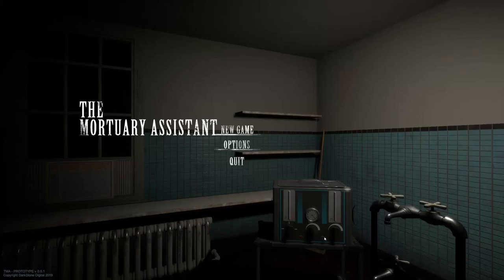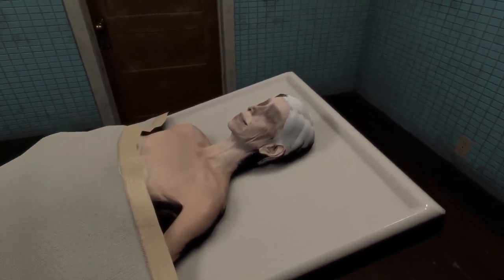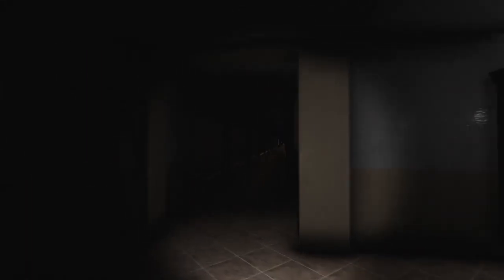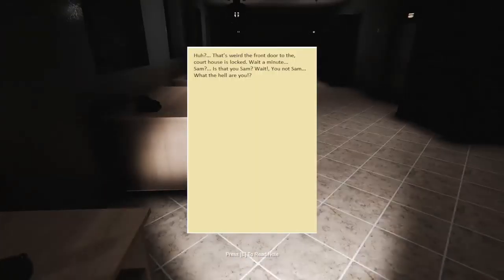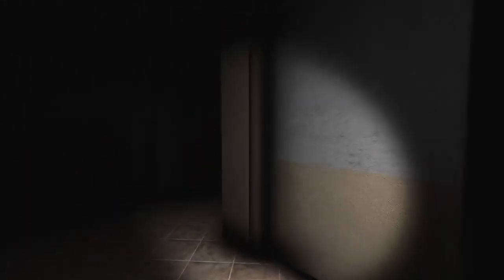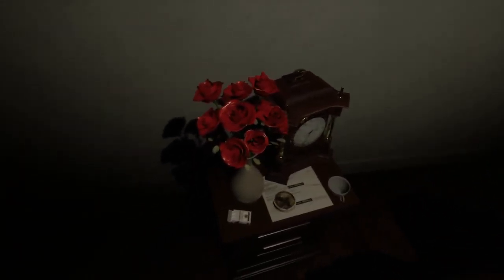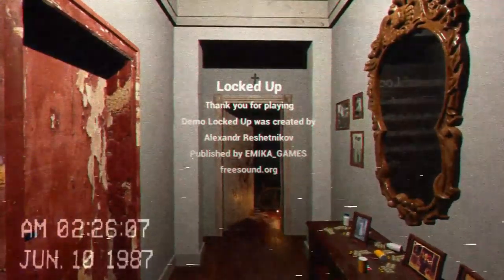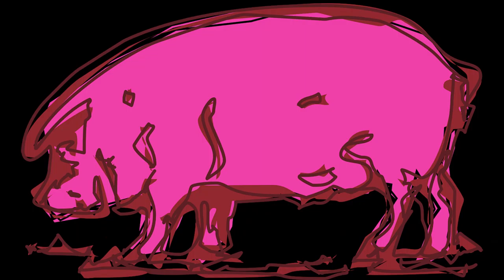Summoning Satan! | Scary Games #3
In this video play 3 seperate games, some long, some short. One of them even has an easter egg! Hopefully I will be making another video sooner than later.